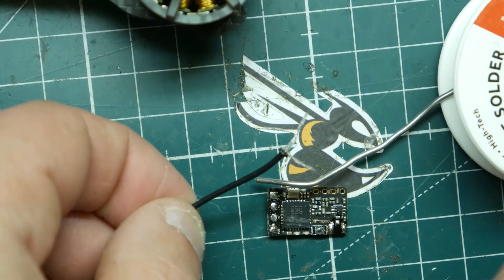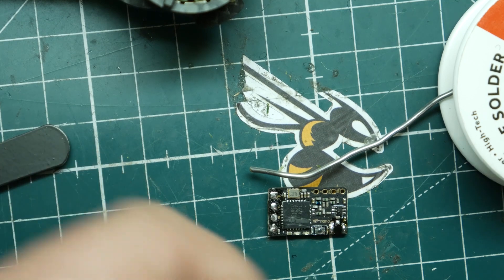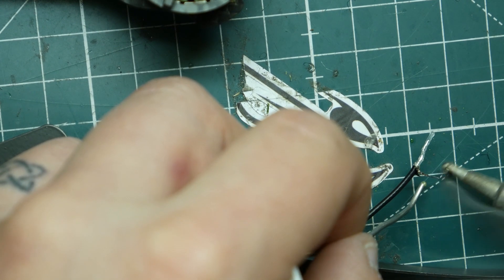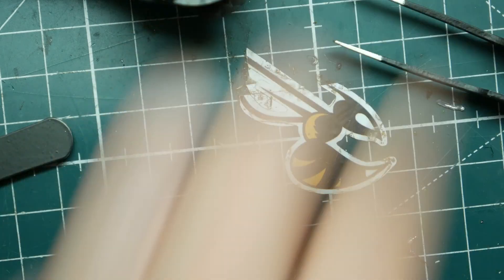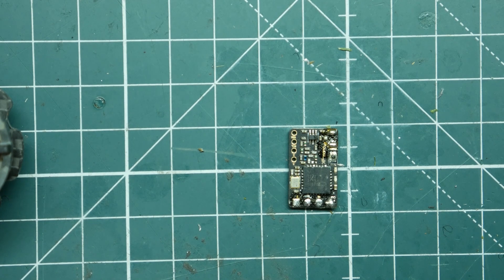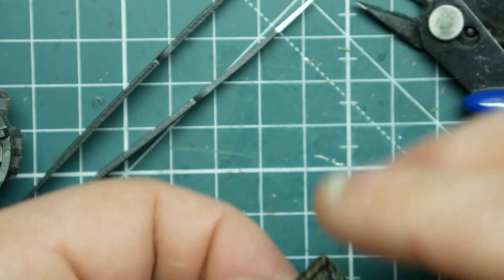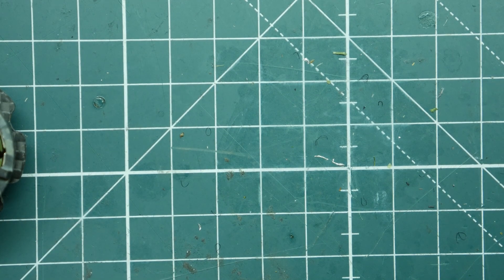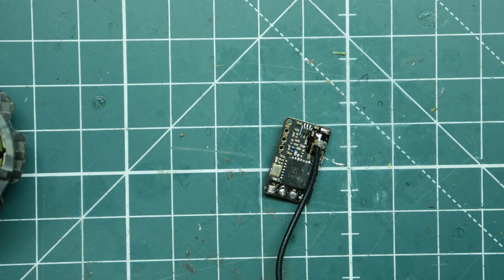HOW TO Direct Solder Antennas To RC Receivers Or A Video Transmitter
quick video today showing you how to direct solder receiver antennas and this can even apply to video transmitters. In this video Im direct soldering a TBS Crossfire Immortal T antenna to a nano receiver.

Recommended Gear
*Banggood*

*RacedayQuads*
Bundle Deals